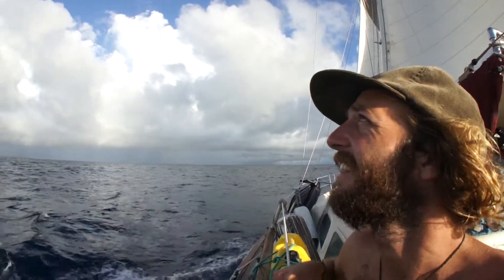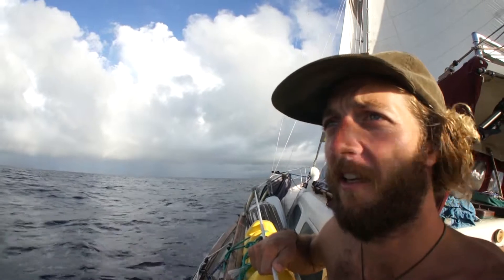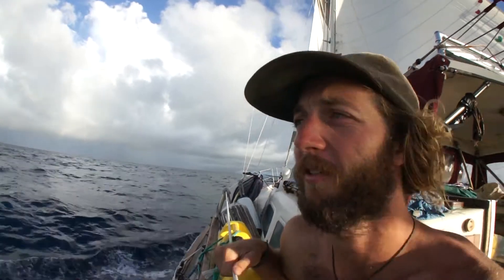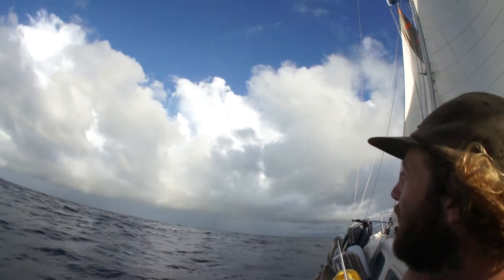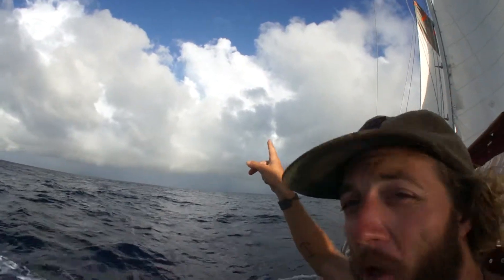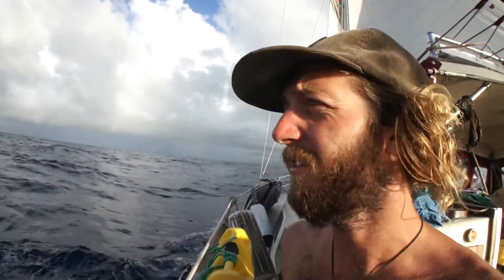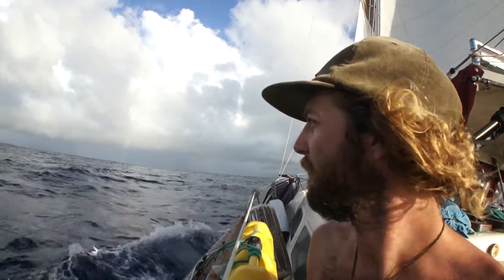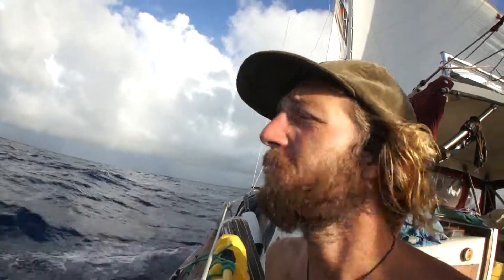Sailing Marshall Islands to Anuta Day 4 squalls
Aboard S/V Genesis Earthling
Captain Jacob Ells